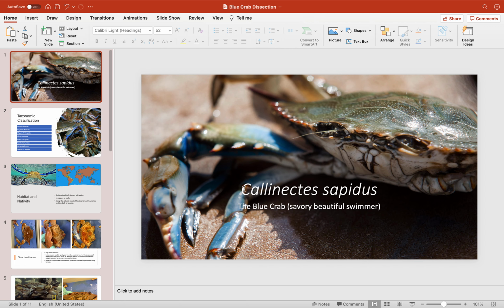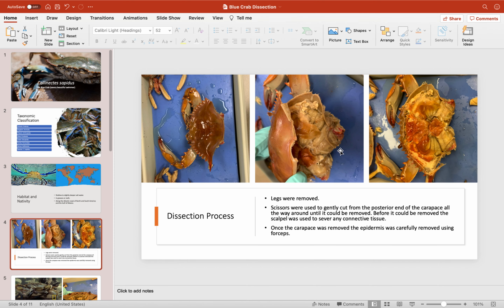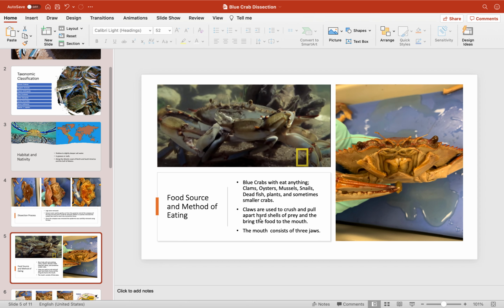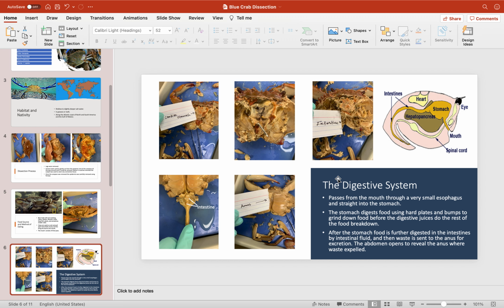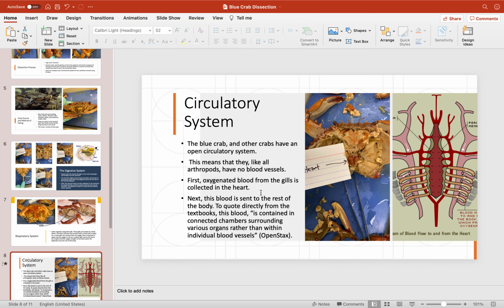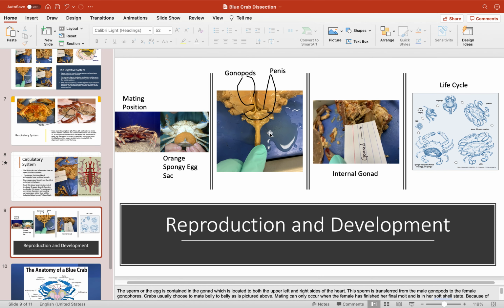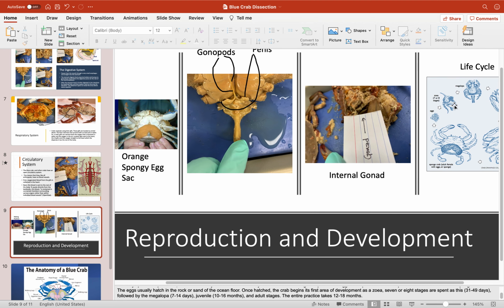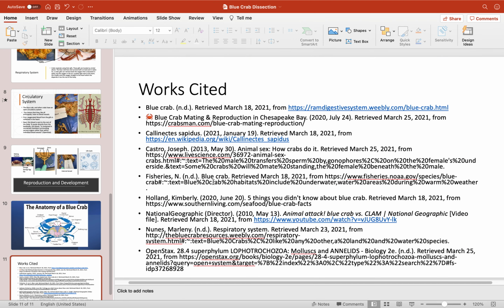Blue Crab Dissection Presentation